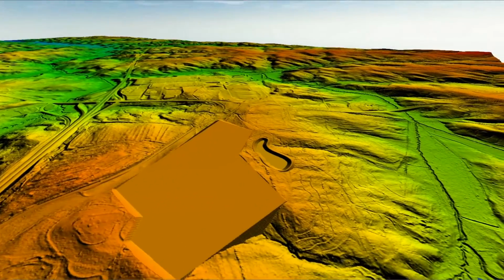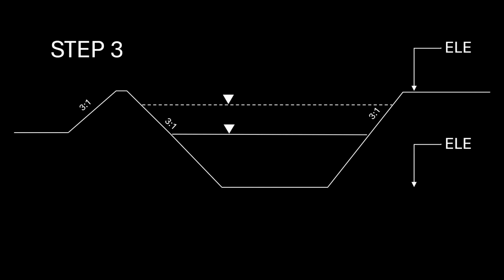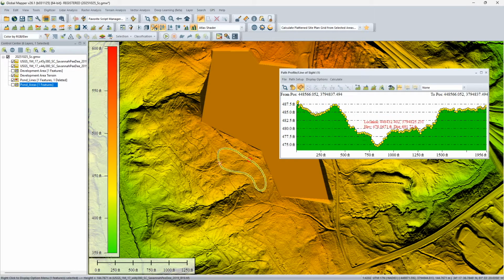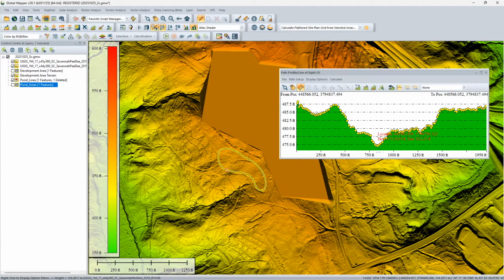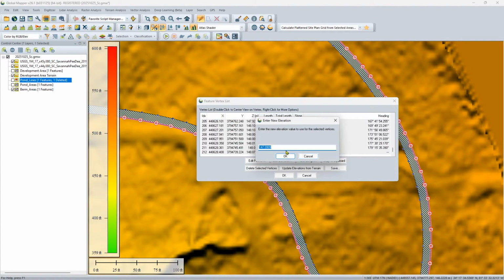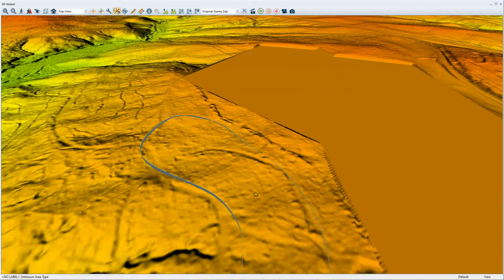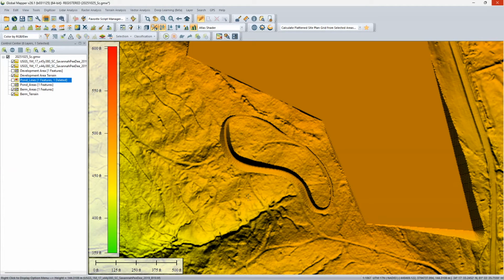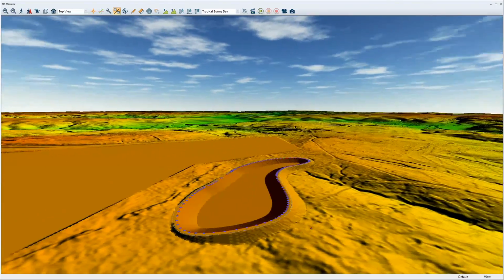How to Design a Stormwater Pond (Full Workflow for Global Mapper)